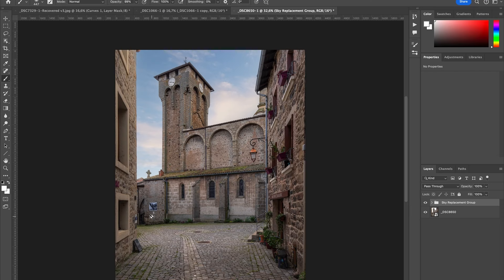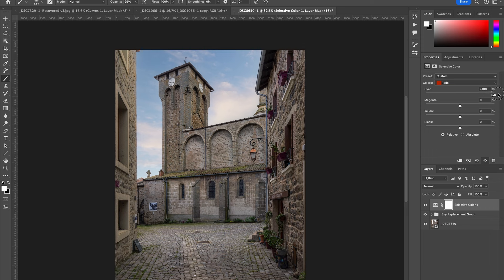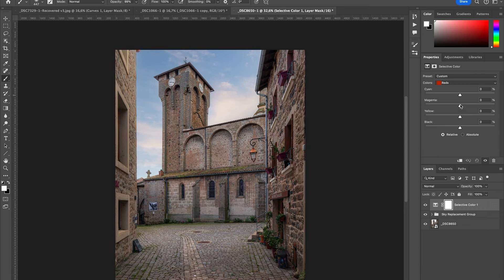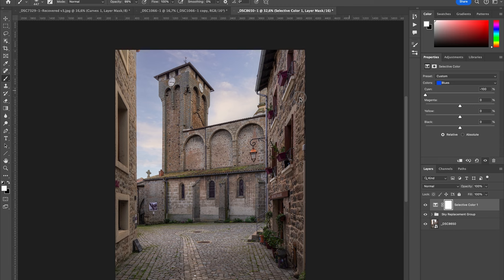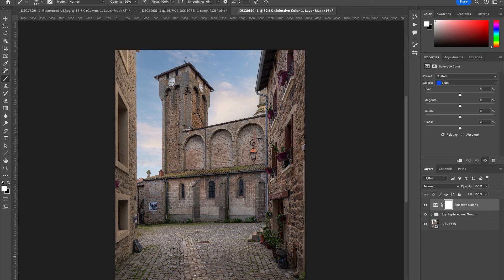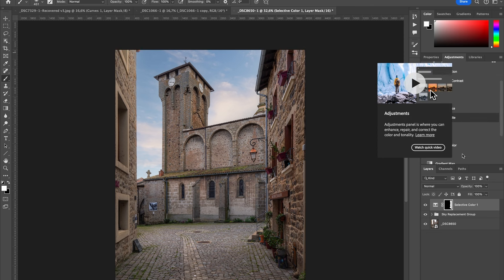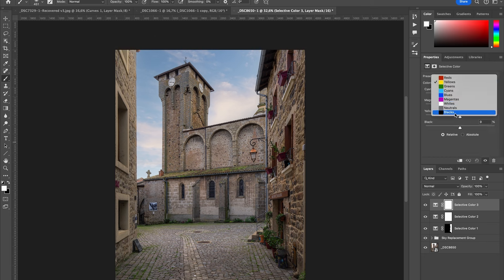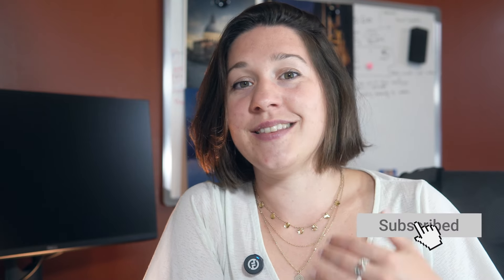POWERFUL Way To Color Grade Your Photos In Photoshop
You're not a big fan of mask in Photoshop ?
Try using Selective Color to color grade your photos !
Watch this tutorial to understand how to use this adjustment layer !

If you want to learn in-depth photo retouching for your travel photos, join the waitlist for the re-opening of my 4-week course Retouching Bootcamp !